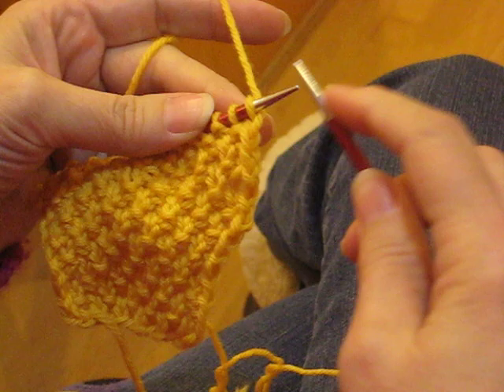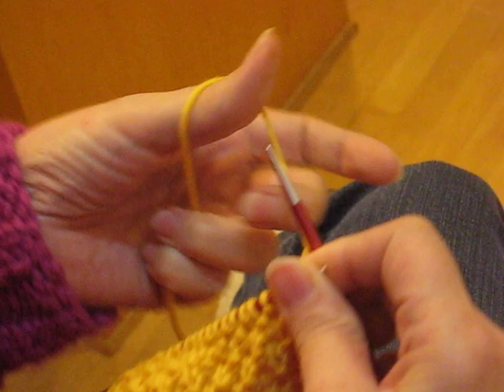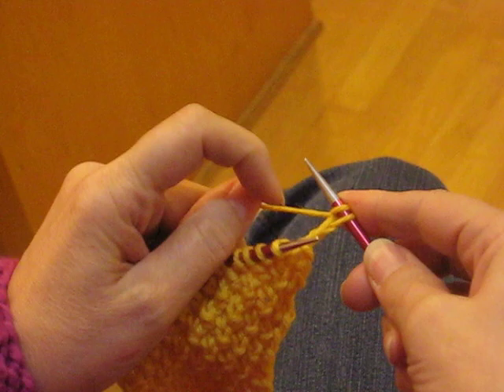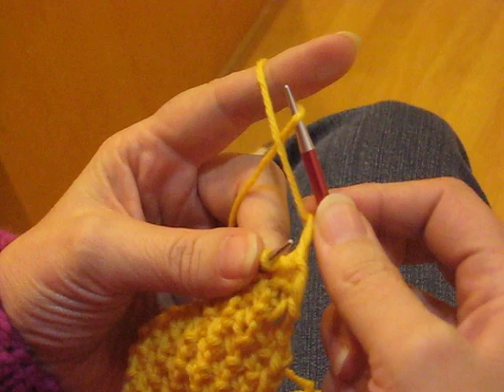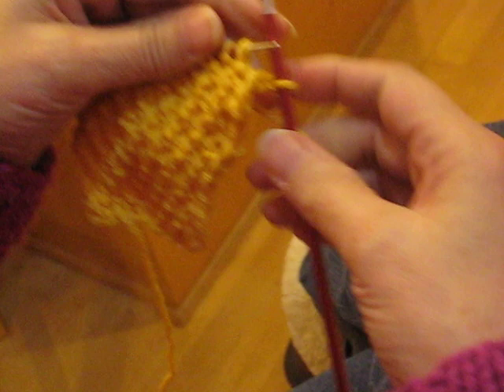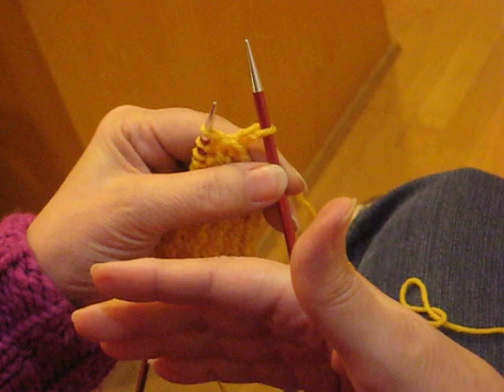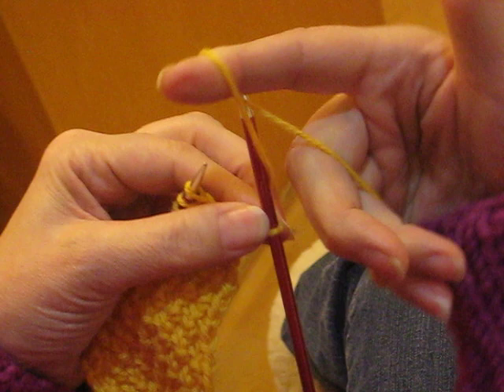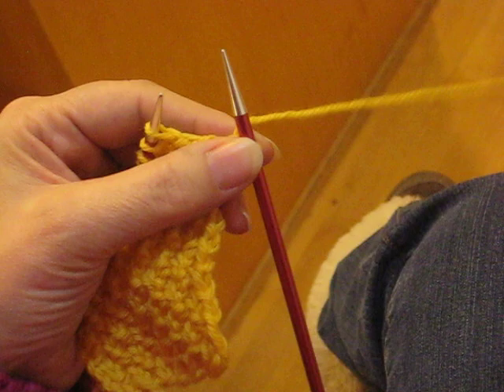EZ's make 1 increases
Elizabeth Zimmermann's version of mirrored make 1 increases, demonstrated with yarn in left hand and right hand.,